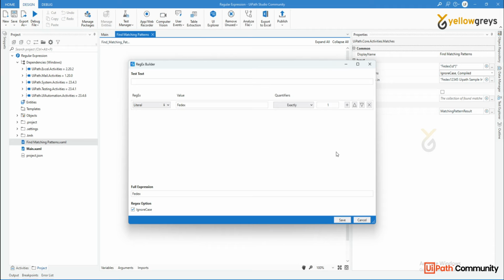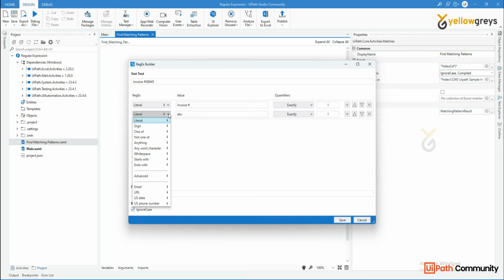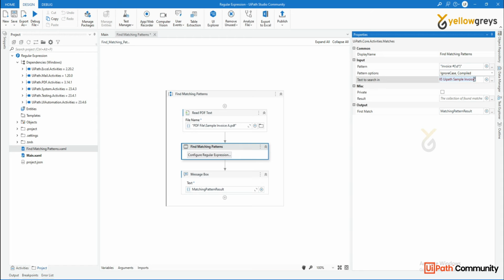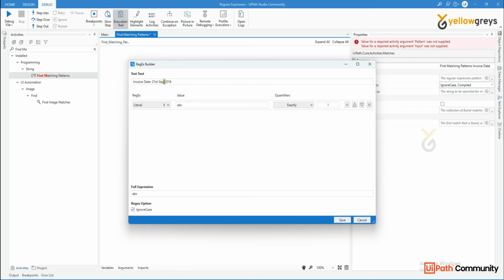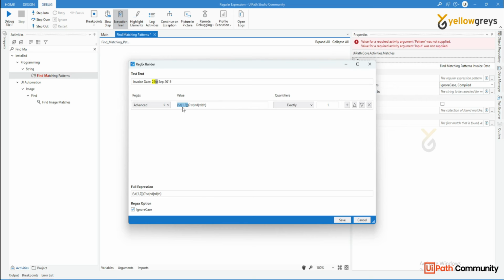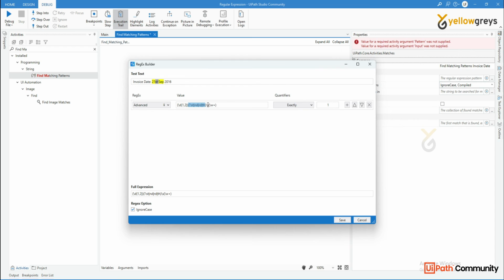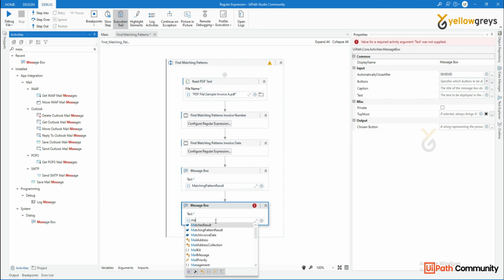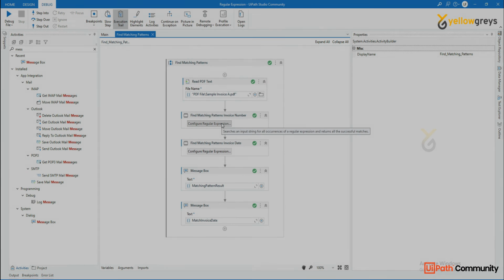Automated PDF Data Extraction: Extracting Invoice Number and Date with UiPath and Regex | English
In this tutorial, learn how to leverage UiPath and regular expressions (regex) to extract crucial information, such as the invoice number and invoice date, from PDF files. Streamline your data extraction process and save time with this step-by-step guide.